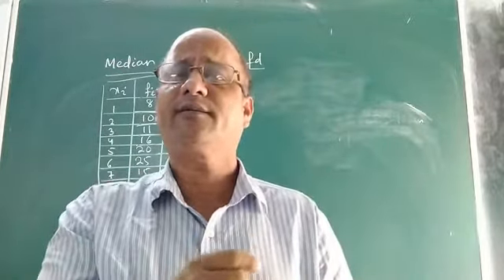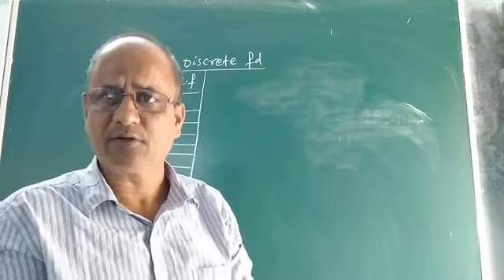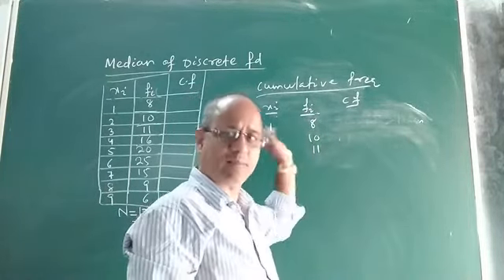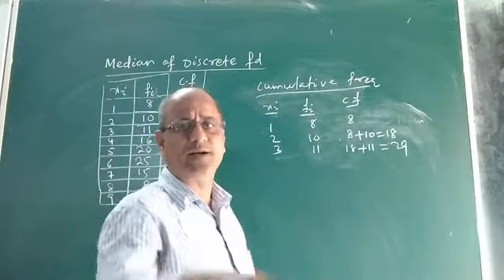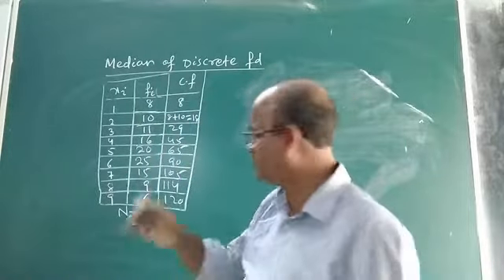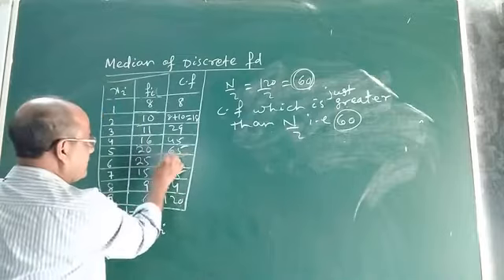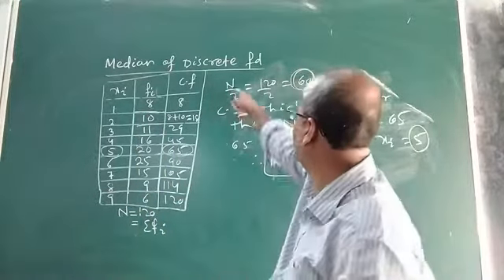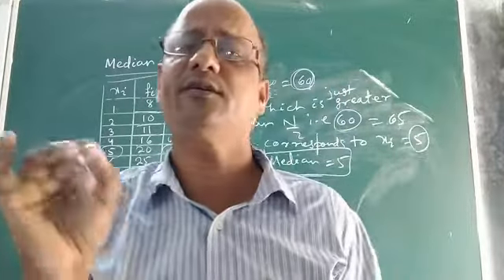Median of Discrete Frequency Distribution ll Class-10 Statistics ll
ncert class-10#statistics#cumulative frequency#median of discrete frequency distribution